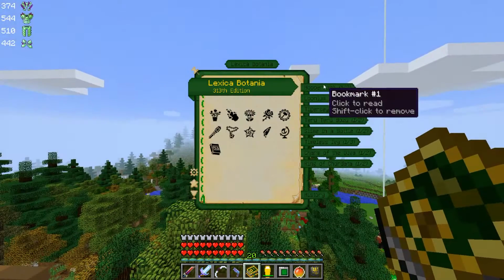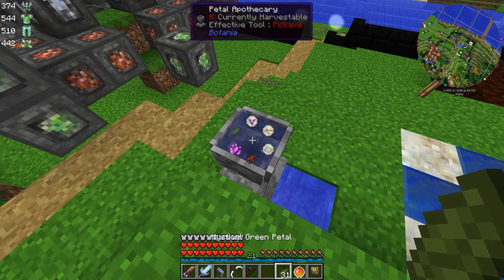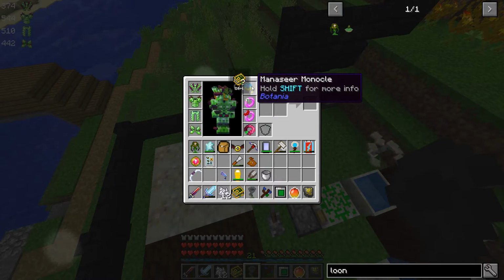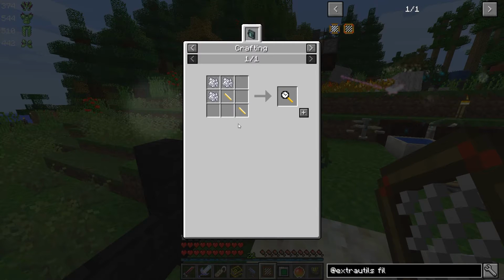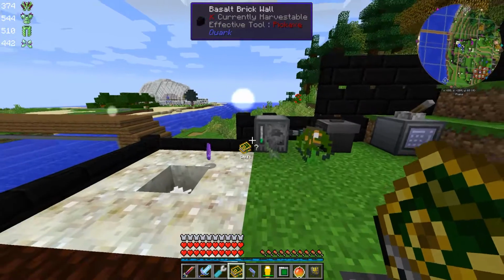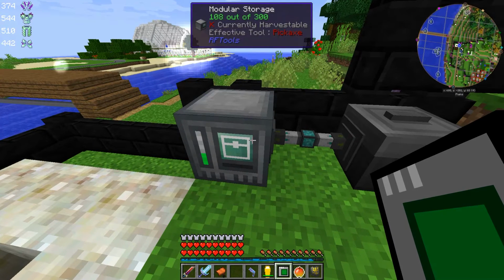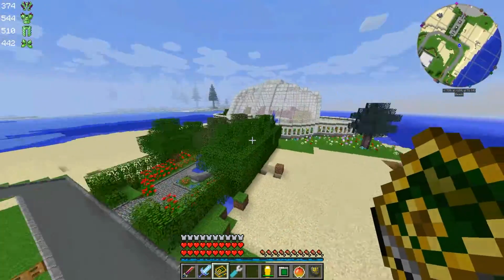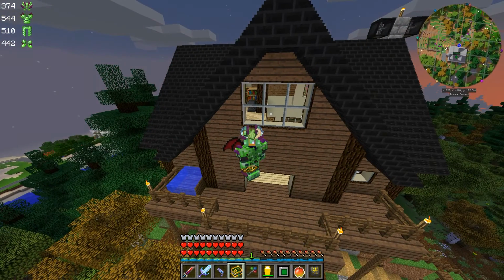Modded 1.10.2 - E33 - Botania - Loomium, Timeless Ivy & More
Today, we play around with some Botania End Game stuff. We'll use Timeless Ivy to make our Blood Magic Living Armor self repairing. We'll use the Loomium and Hopperhock to grab dungeon loot including noche apples. And we'll use the Charm of the Diva to build a mob army... though not a very reliable one.

This 1.10.2 Modpack is available on the Feed The Beast and Curse launchers.

"Chipper Doodle v2", "New Friendly", "Happy Alley", "Danger Storm"